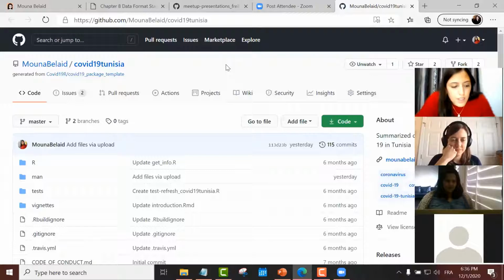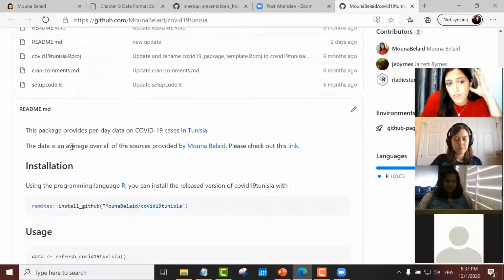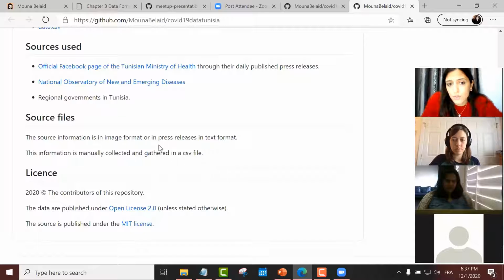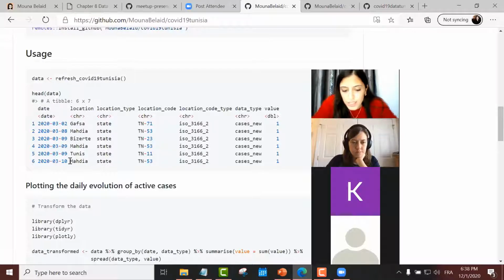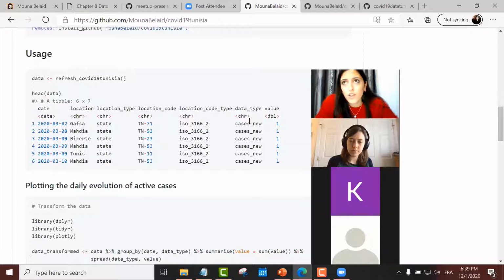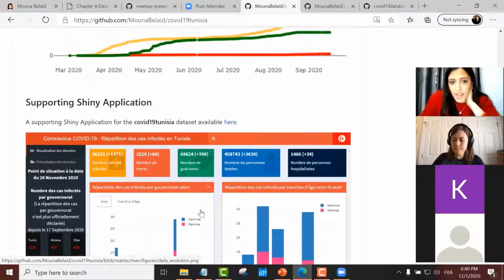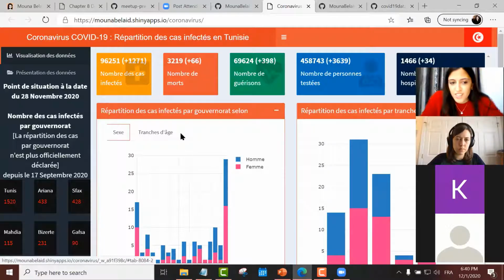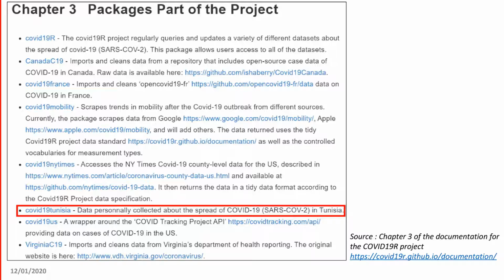Lightning talk : My Journey into the Development of the covid19tunisia R Package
I was happy to be delivering a talk about my journey into the development of the covid19tunisia R package on Tuesday, December 1st, 2020 during the R-Ladies Freiburg year-end Meetup!

Don’t forget to select the bell 🔔 on the top right of my YouTube channel to receive notifications of new videos posted.

Thank you R-Ladies Freiburg for organizing such a meetup. The meetup was also full of other interesting talks (more details That has really been a great learning experience!